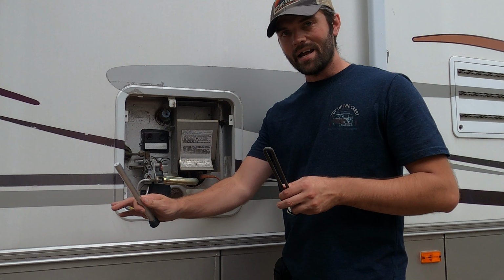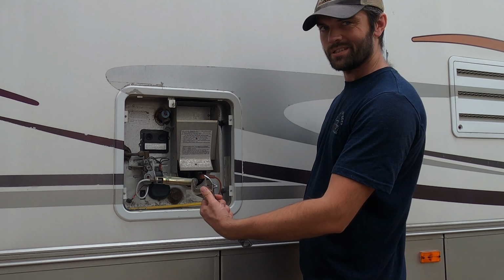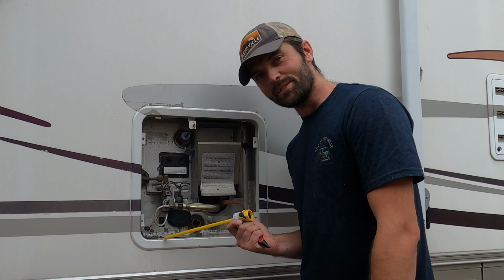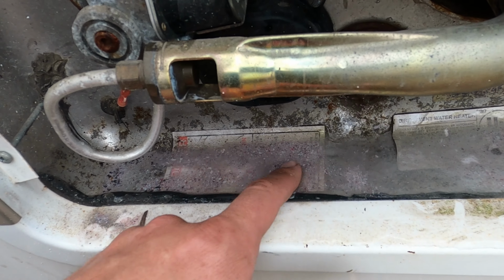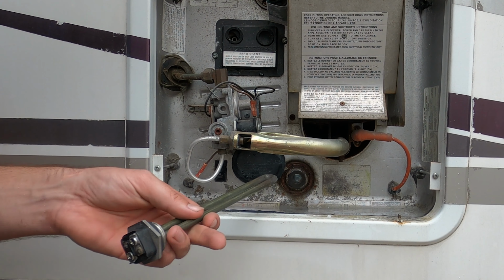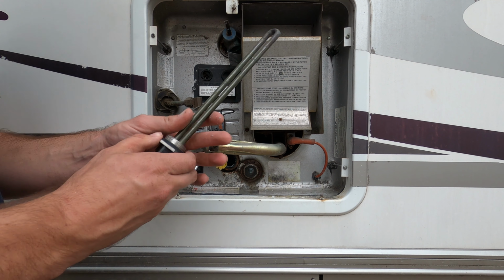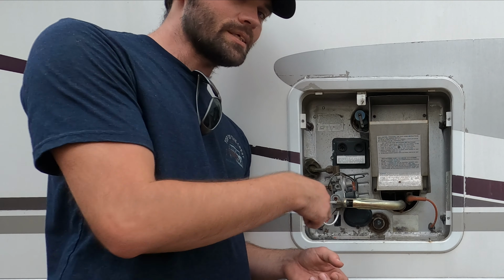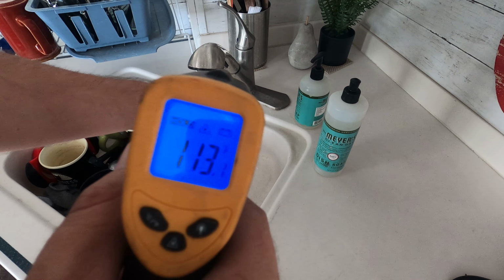RV Hot Water Heater Troubleshooting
New 10 Gallon Suburban RV Water Tank
RV Anode Rod
RV Anode Rod Socket
RV Hot Water Heater Element
RV Heater Element Socket
Water Tank Rinser Rod

Camera / Tool Gear:
GoPro HERO8
Gerber Multi-Tool

And only He can fix your biggest problem!